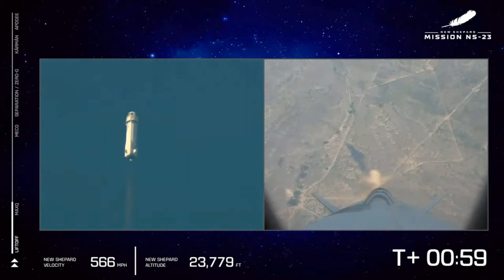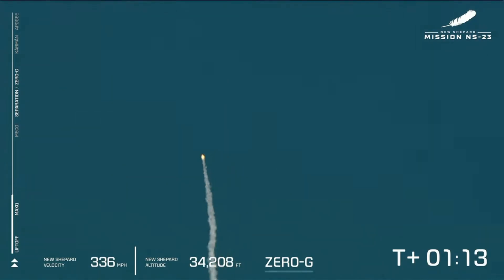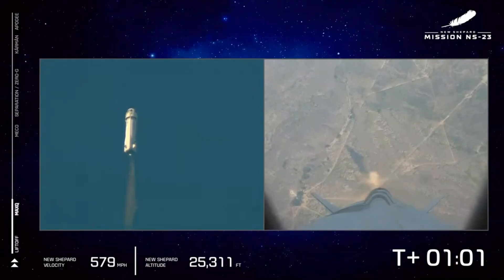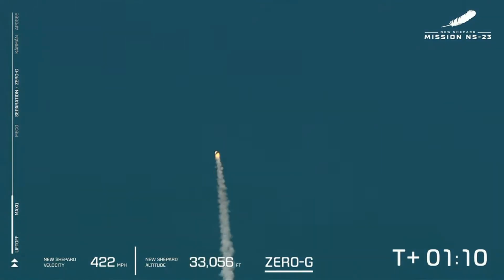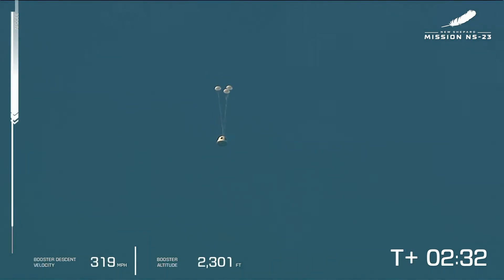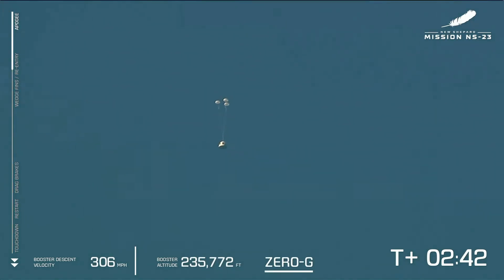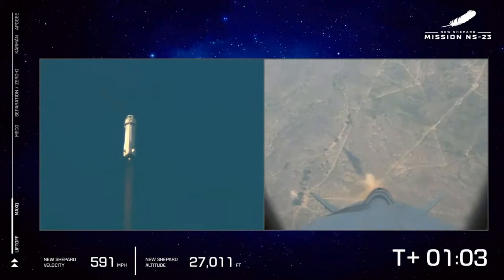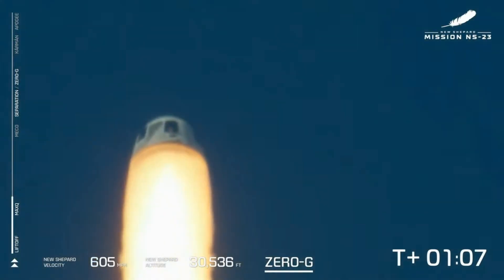MaxQ ABORT! - Blue Origin's New Shepard Has Fiery Engine Failure In Flight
A quick update on Blue Origin's NS23 Failure this morning.